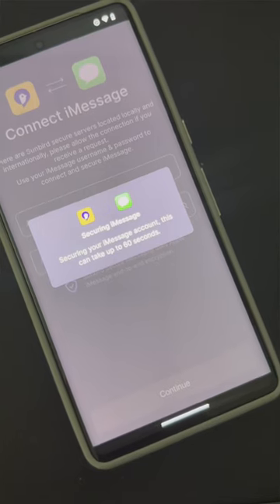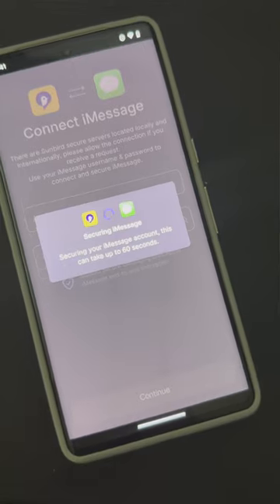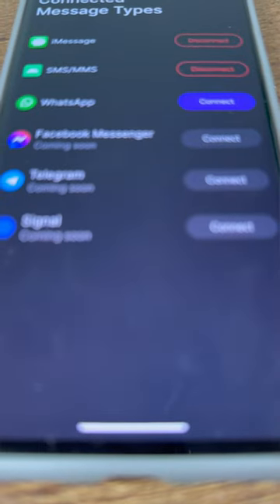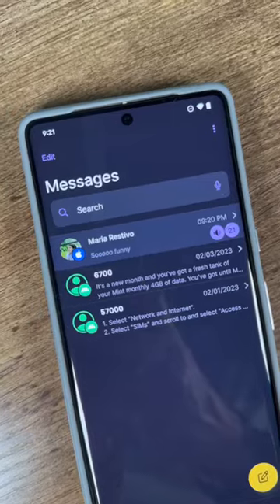iMessage on an Android phone!